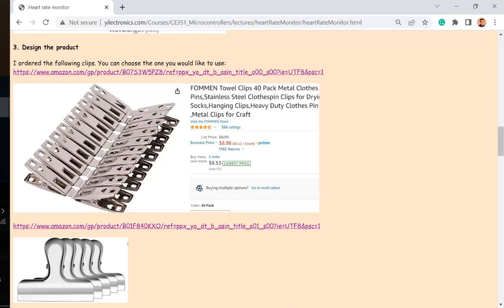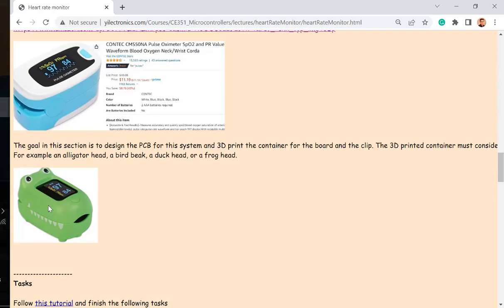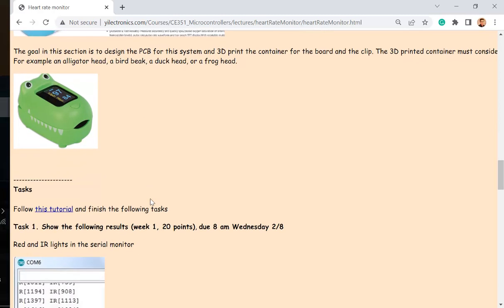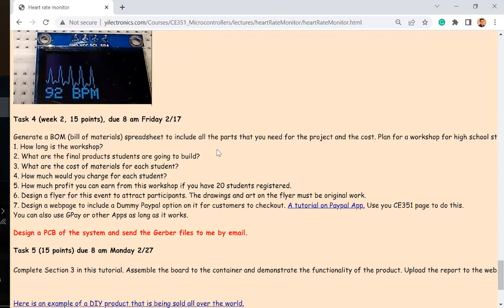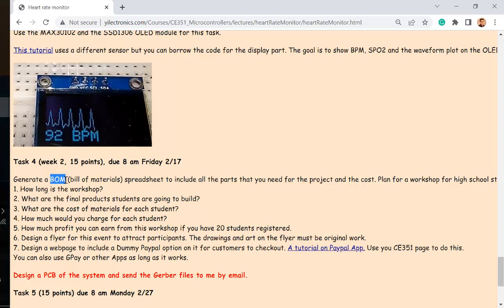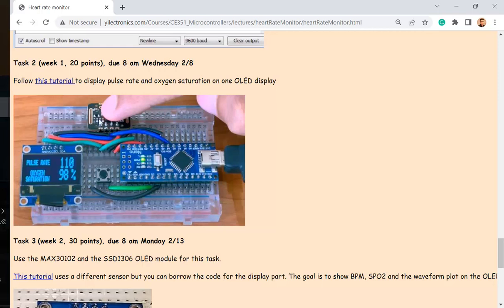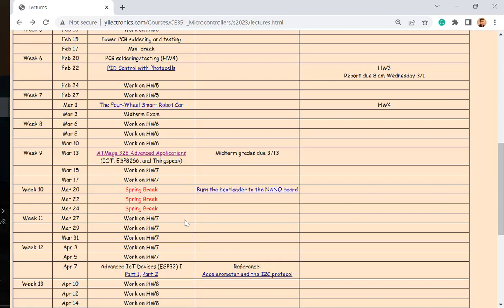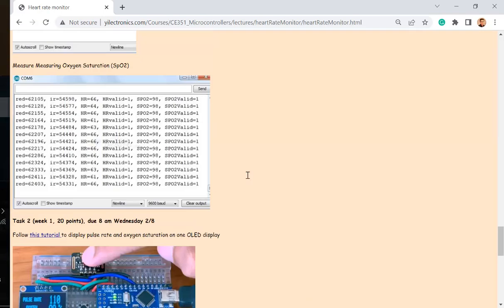CE351 Microcontrollers - Lecture 10 More on the Oximeter Project